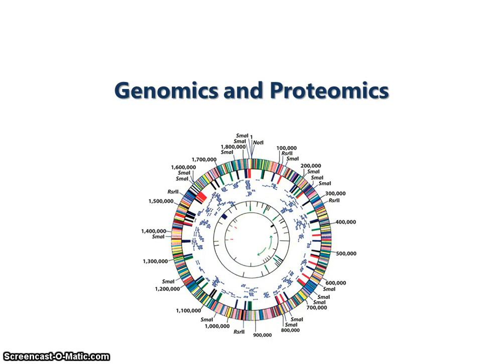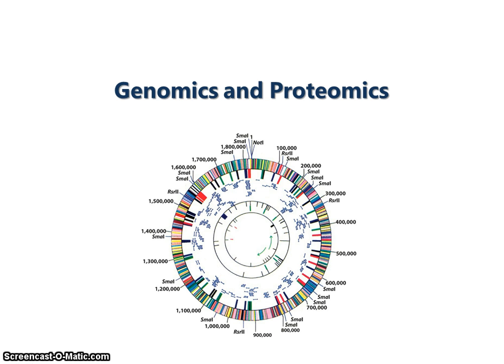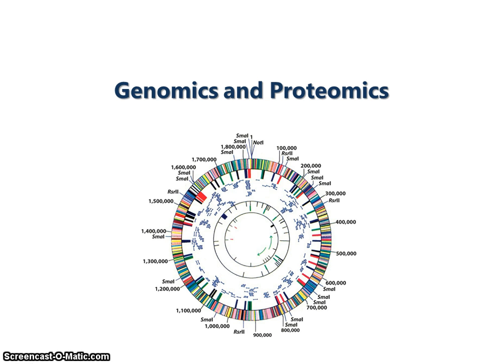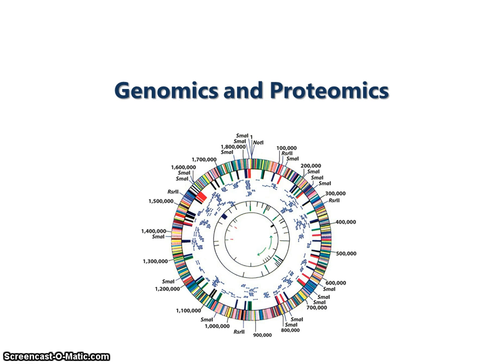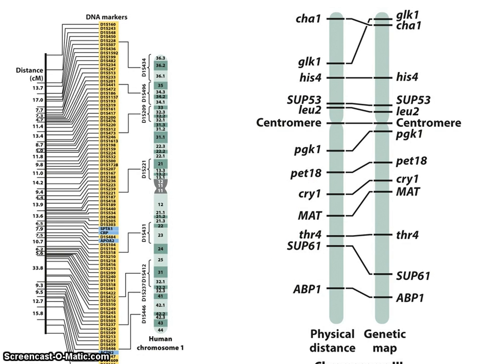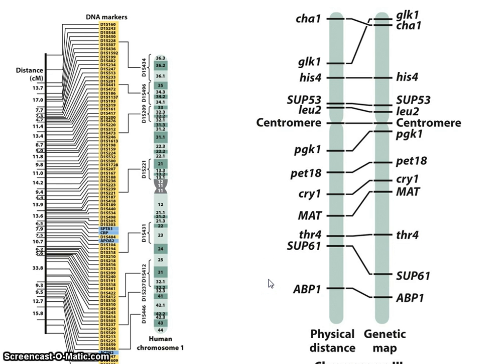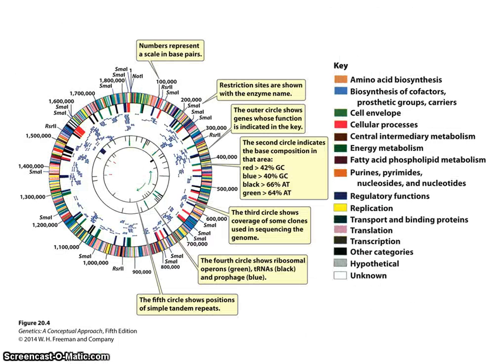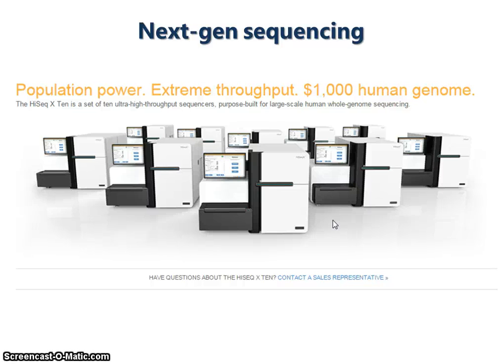Spring 2015 Lecture 19 - Genomics 1 of 3